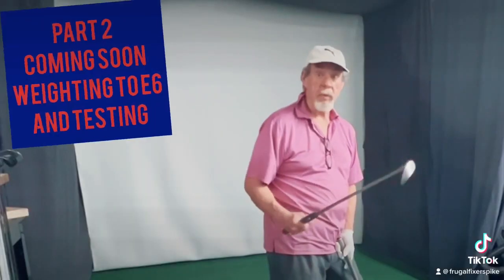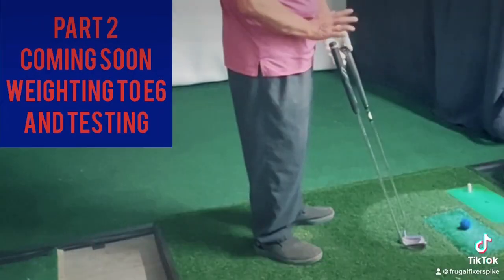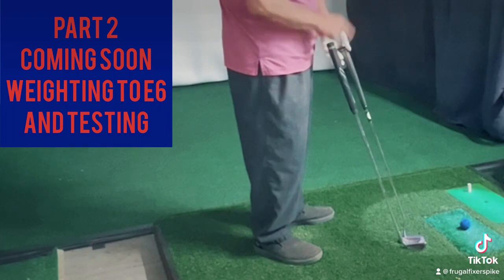Start of a Chipper DIY | Big Hammer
How my DIY chipper was made, with a Big Hammer!

Welcome to the Blue Collar Golf Simulator, I started this channel to move all the golf content to one place and the content was killing my Frugal Fixer channel, LOL.
Here we will show build ideas for the average guy, the working man or the ones that have come the reality they will not be playing Augusta and such,
any other way in their lifetime.

Please become apart of the community and share your ideas and builds with others. Good advice is free and priceless here, I hope we can share it with all interested in taking the Simulator Journey together.